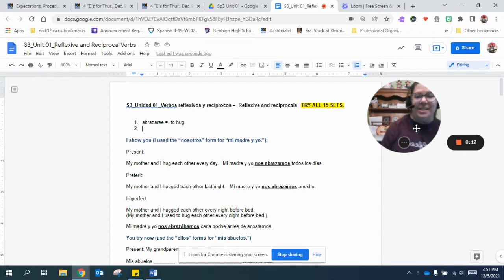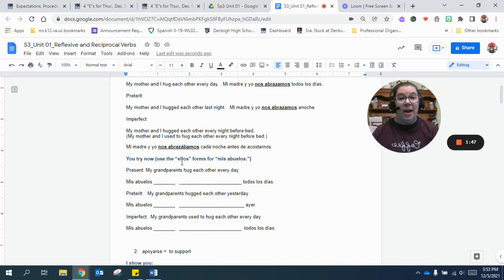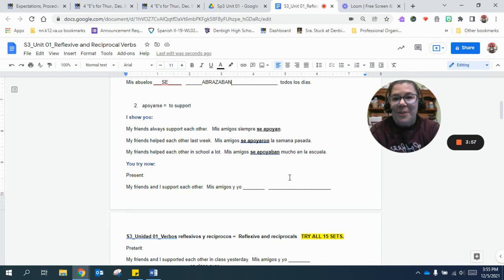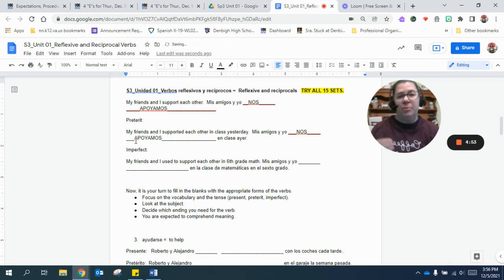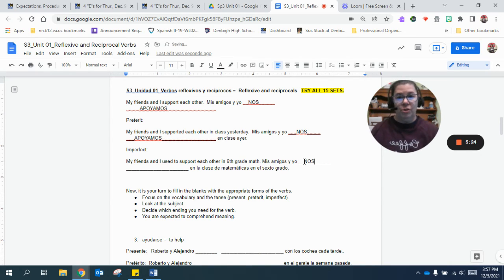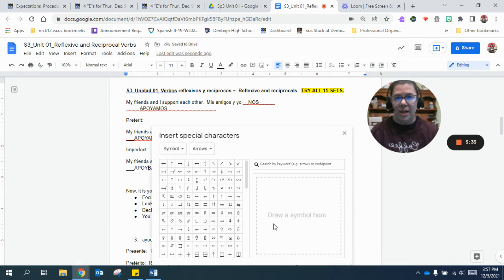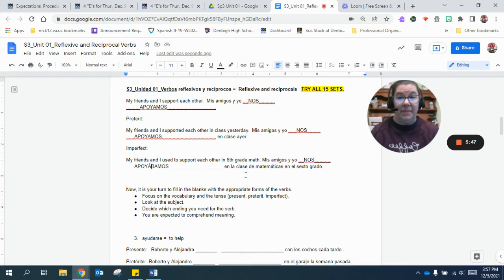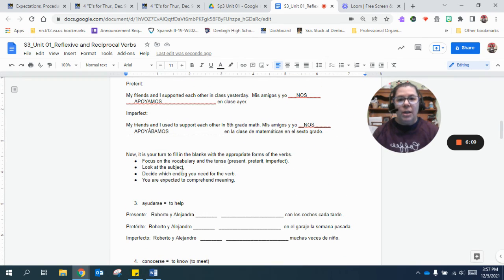S3 Unit 01 Reflexive and Reciprocal Verbs Google Docs